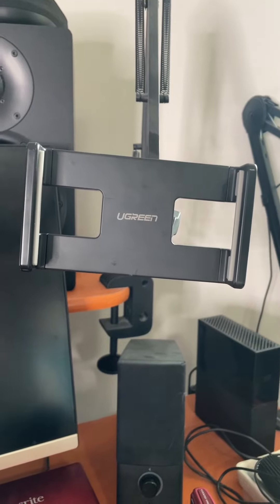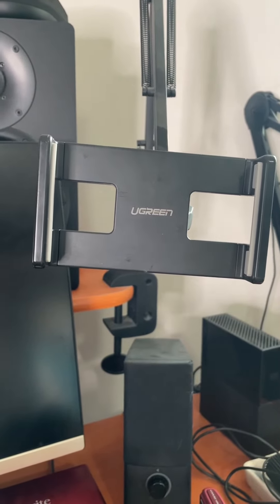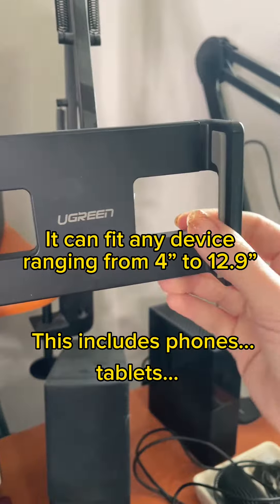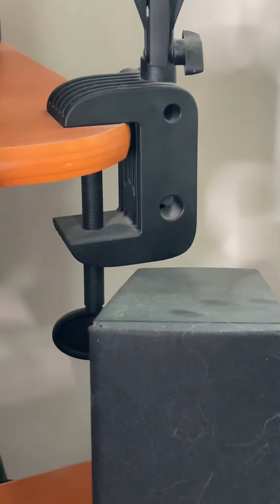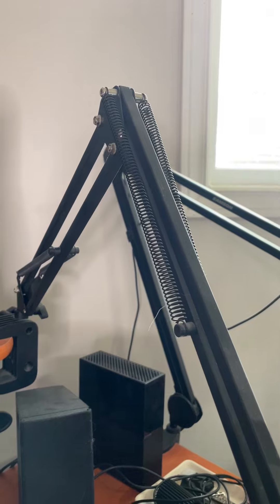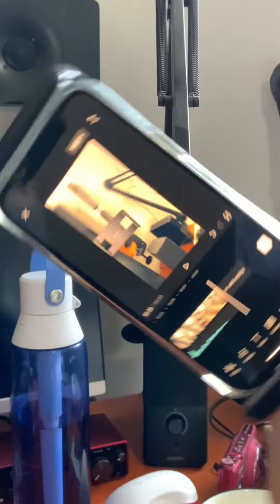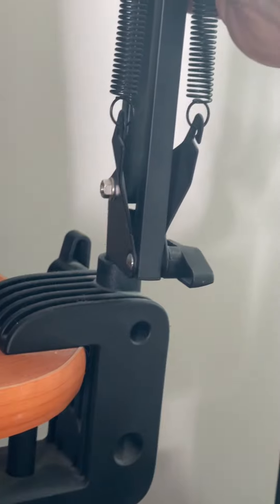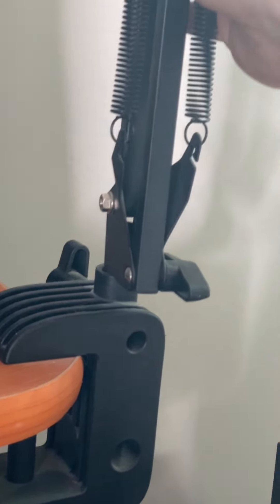Honest Review of UGREEN Tablet Stand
This tablet stand holder is so convenient for filming videos at certain angles, holding my iPad up while I read sheet music/guitar chords, and more!